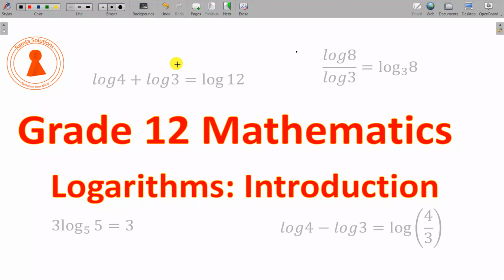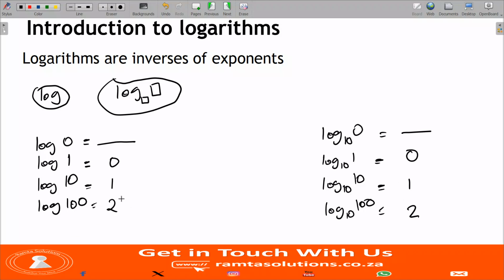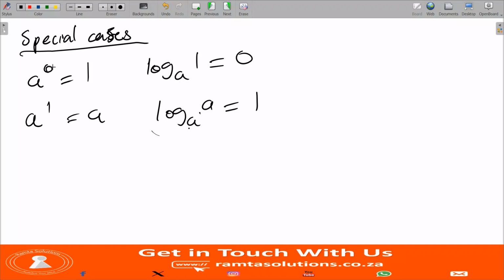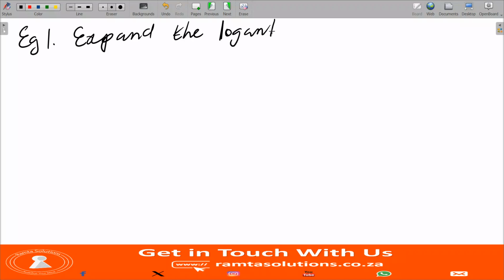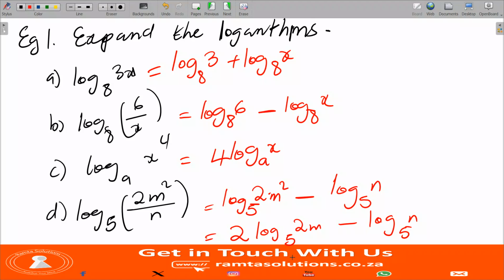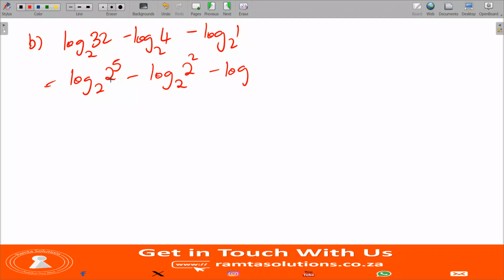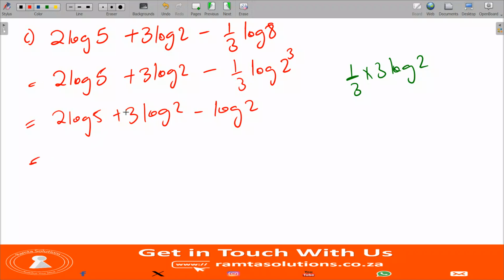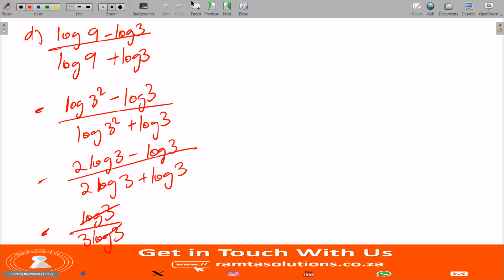Logarithms introduction with examples | Grade 12 Maths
This video examines logarithms. It introduces them, detailing all four rules and providing examples of how to apply them.

This topic is helpful for questions 1 and the question of the inverse function.

About grade 12 Maths:
Grade 12  Maths is an extension of what was taught in grades 10 and 11. It builds on the advanced problem-solving techniques studied in both grades. In addition to topics introduced in the lower grades, students are now introduced to the power of formula derivation and critical thinking. Students will now broaden what they have learned and bring it closer to a complete package. At this stage, students are now able to prove all formulas that are on the formula sheet.

At the end of the grade, students should be competent in the following topics: algebraic expressions, equations and inequalities, exponents and surds, sequences and series, functions, financial maths, differentiation calculus; probability, linear programming, data handling(statistics), analytical geometry, trigonometry, measurement and euclidean geometry.